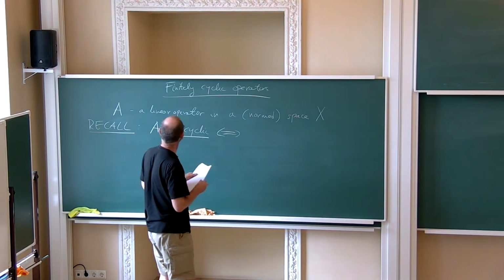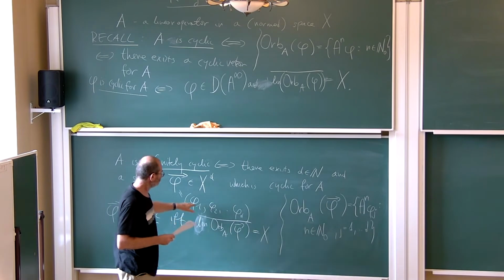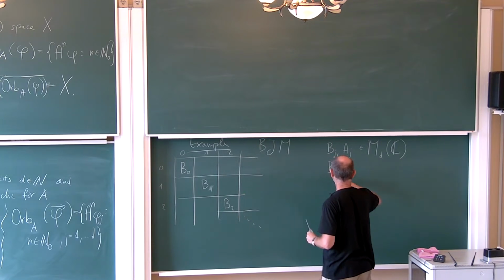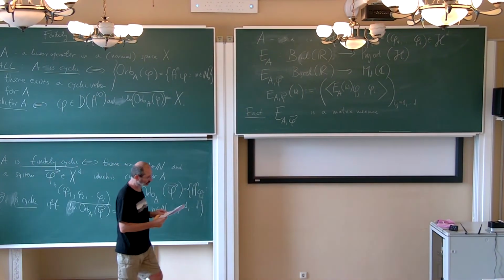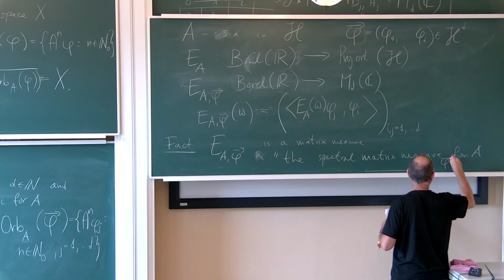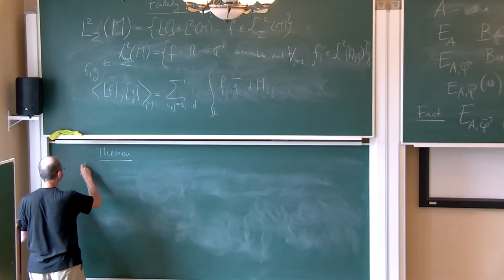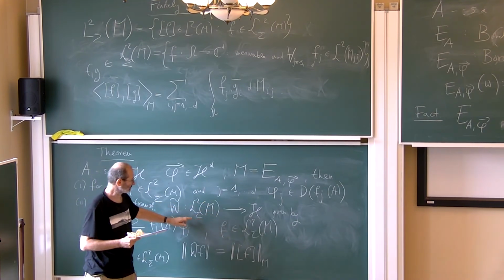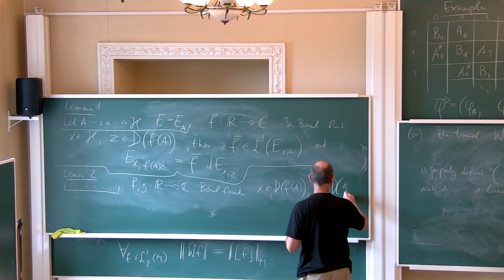Marcin Moszyński | Spectral theory for self-adjoint (finitely) cyclic operators | Lecture 5 of 6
### Lecture 5 ###
* The spectral matrix measure for a self-adjoint operator and a system of vectors
* The canonical spectral transformation

A B S T R A C T

This mini-course is devoted to а rigorous proof of the result, called here "x-Multiplication Unitary Equivalence" (abbr.: xMUE) Тheorem, for finitely cyclic self-adjoint operators, which is an analog of the "xMUE" Theorem for self-adjoint cyclic operators (according to the opinion of Sergei Naboko, most probably, it is one of the Stone's results for cyclic – i.e.,"simple spectrum" – operators).

A finitely cyclic operator is a generalisation of a cyclic operator: the cyclic ("generating") vector is replaced here by a finite system of vectors (the name an "operator with finite multiplicity of the spectrum" is also used). To do this, we introduce and rigorously develop some foundations of the theory of matrix measure L² spaces, and we study spectral properties of multiplication operators (by scalar functions) in such spaces.

Because of the "mini" character of the course, some proofs will be omitted during the lectures, but all the details can be found in the manuscript which is available here: